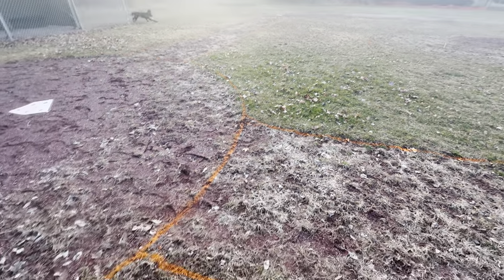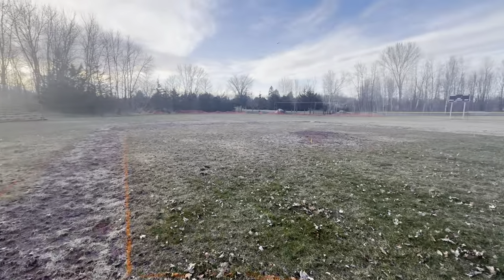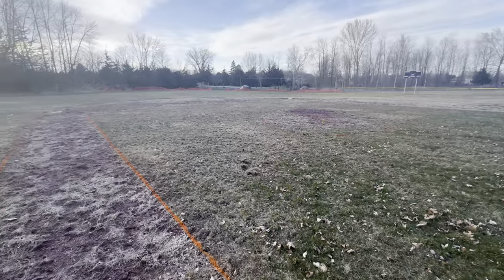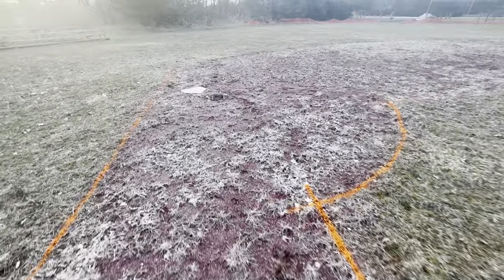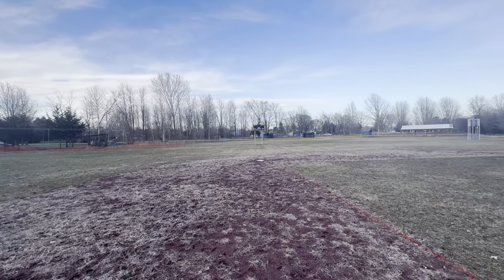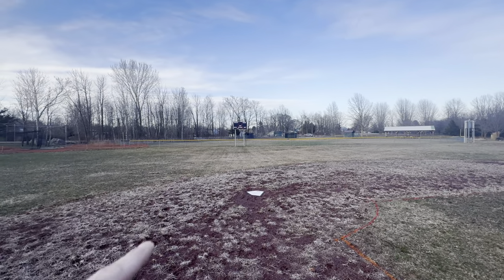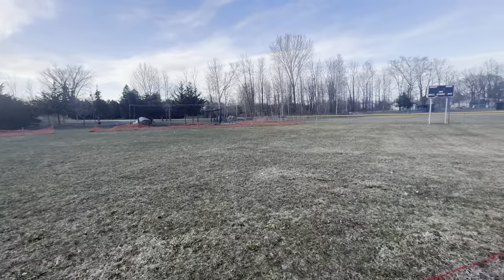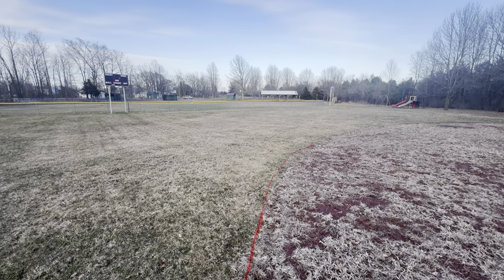SMARTRAVEL E-Bike: Painting Some line's: April 9, 2024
Painting some line's:  April 9, 2024
April 9, 2024

SMARTRAVEL Electric Bike 32MPH E Bikes for Adults Electric with 1200W 48V/20Ah Removable Battery 20" Fat Tire Electric Dirt Bike Commuter E Bike for Women & Men Mountain City Electric Bicycle Black

Bike Cable Lock 5 Digit Combination

Bike Wheel Lights, 4 Pack,Bicycle Spoke Lights

KRS-S1 Bike Helmets for Men Smart Helmets for Adults with 1080P 60 fps Sports Camera Dual Antenna Bluetooth Womens Bike Helmet | Bike Helmet